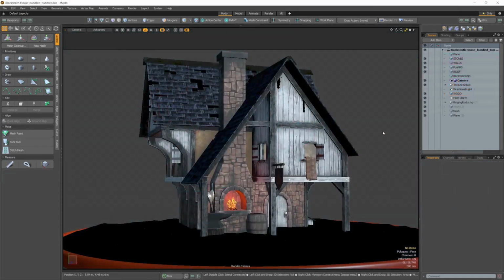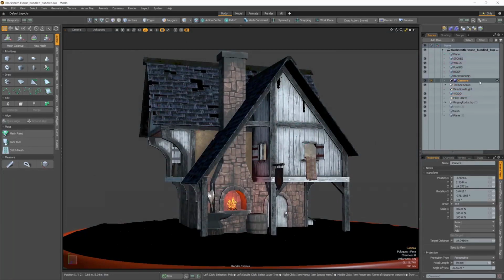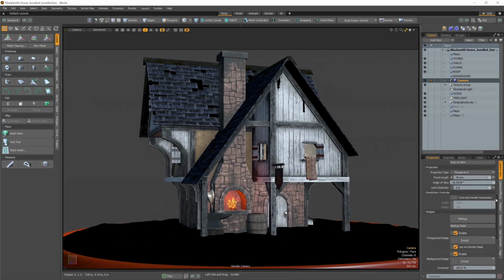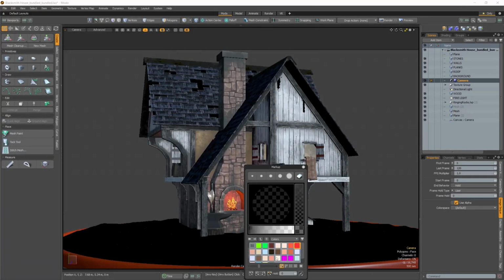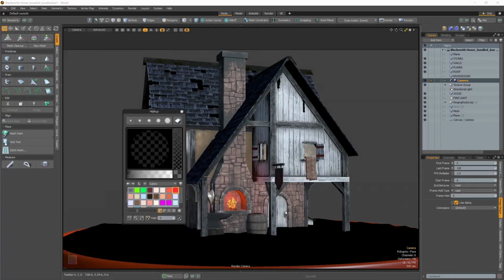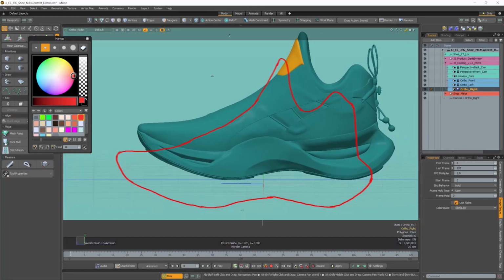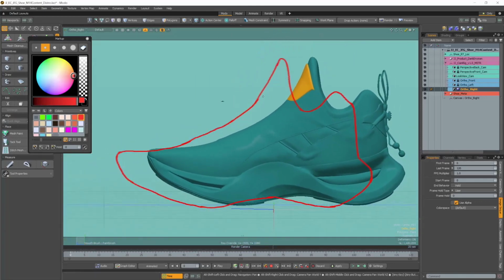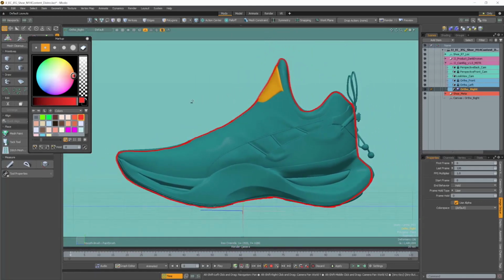MODO 14 | Markup